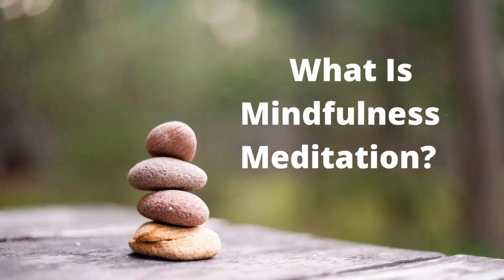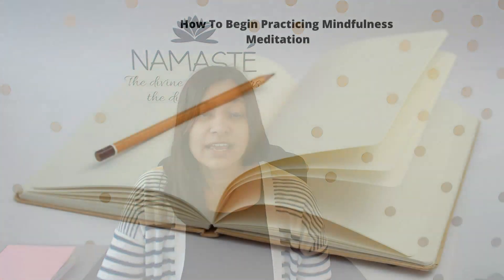Mindfulness Meditation Practice: How To Begin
Get a Free Mindfulness 101 course straight to your inbox